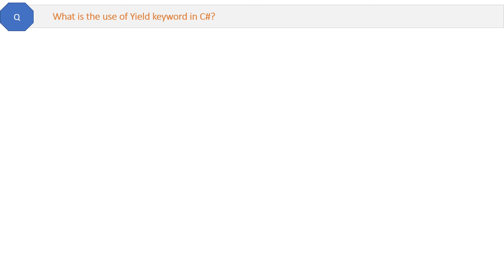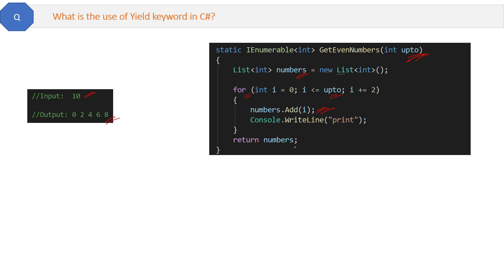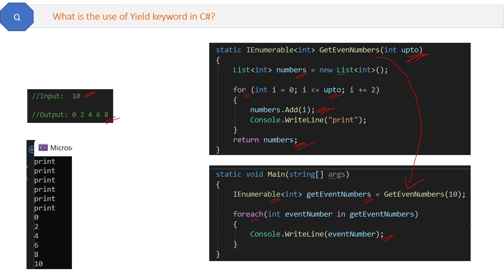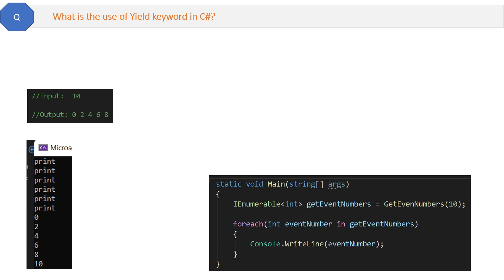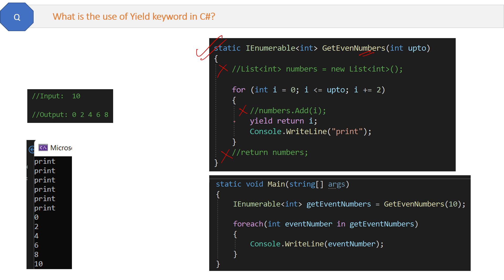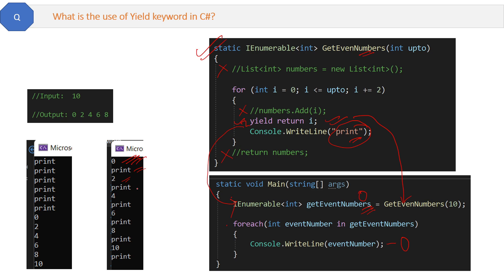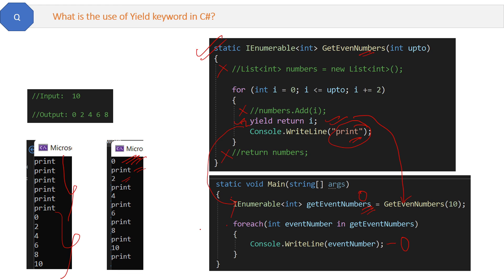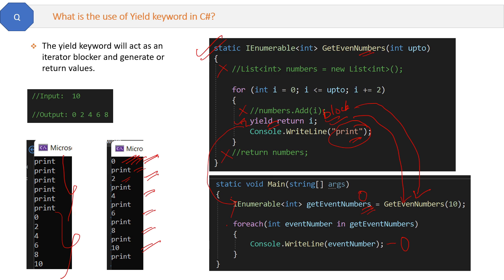What is the use of Yield keyword in C#?